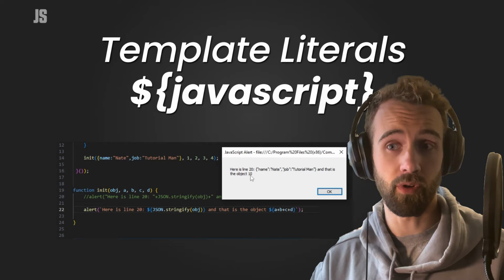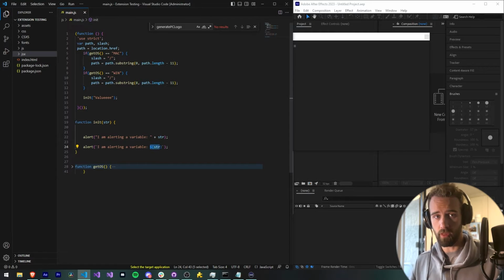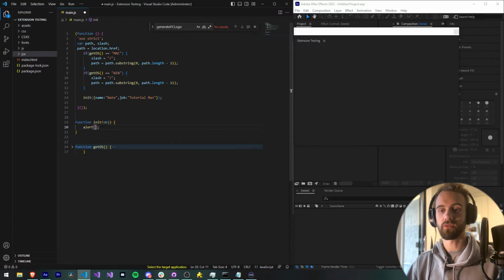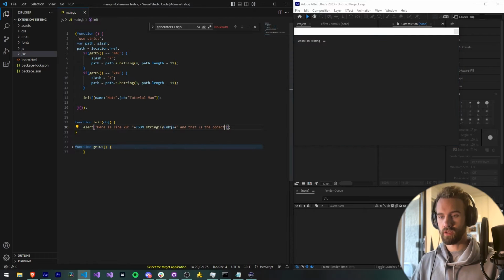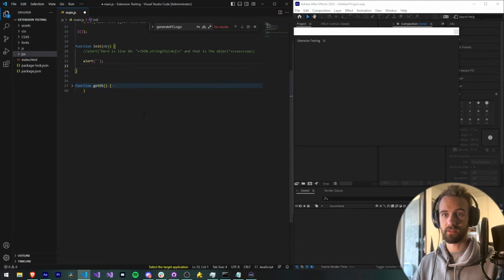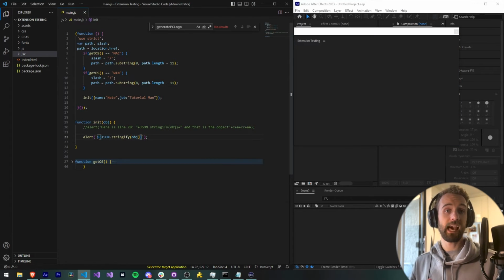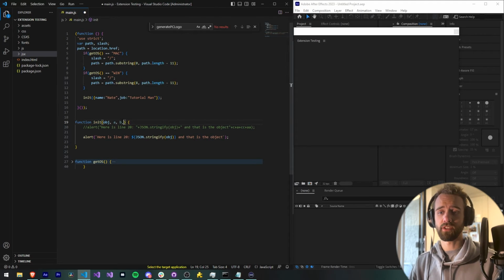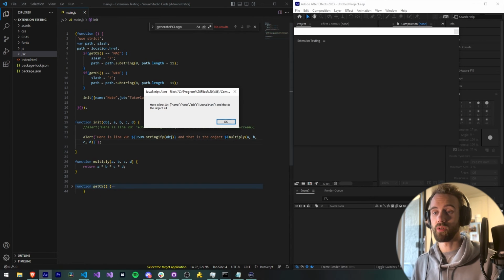Javascript Tutorial: Template Literals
A super simple but powerful tool in javascript that allows you to more easily debug and do creative coding!
Timestamps:
Intro- 0:00
Setup with alerts- 1:11
Usual way to alert strings/variables- 2:19
Creating string literals- 3:19
Adding more and more things- 4:52
Outro- 7:32